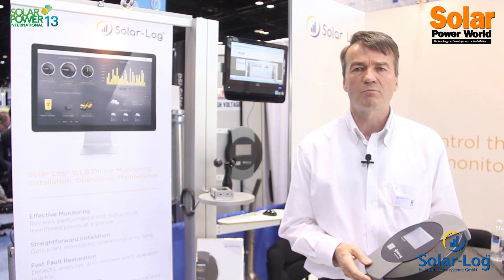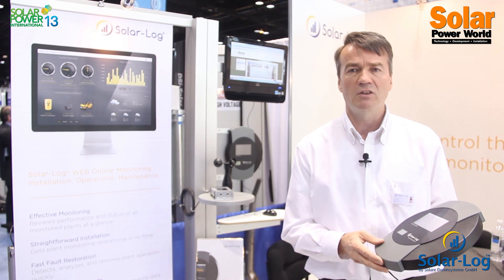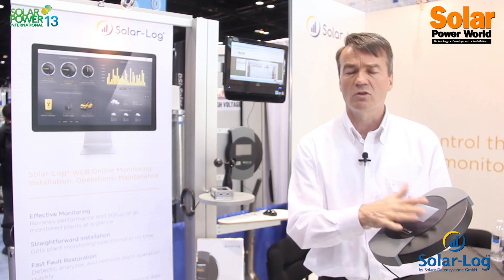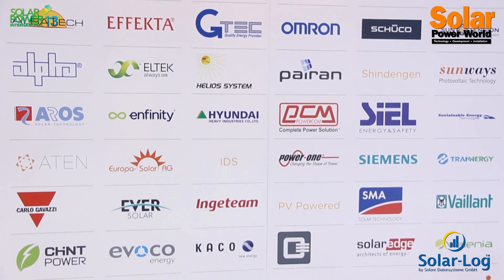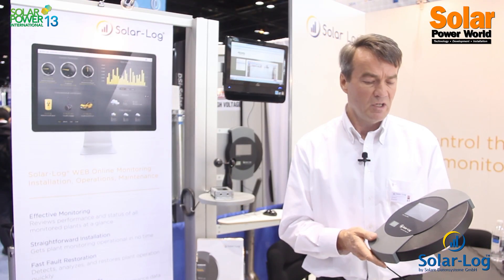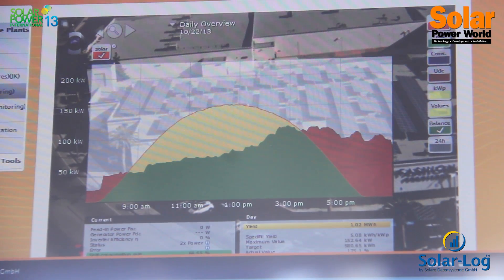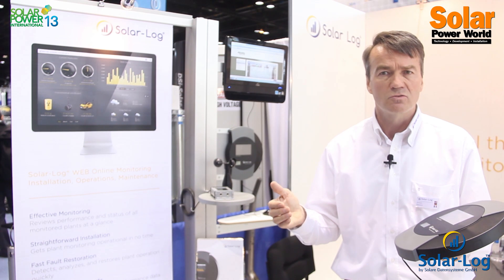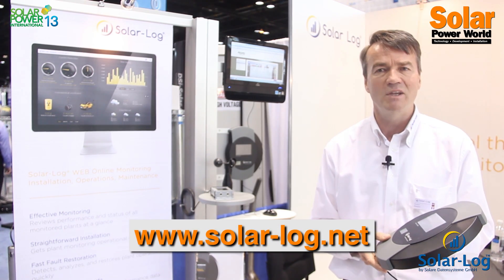SolarLog - SPI 2013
SolarLog shows Solar Power World their SolarLog technology at Solar Power International 2013.